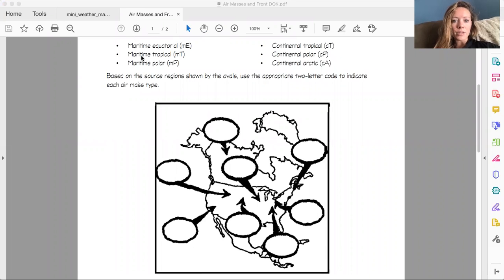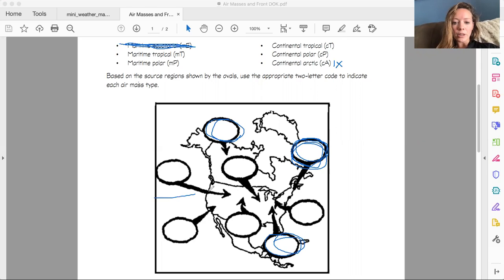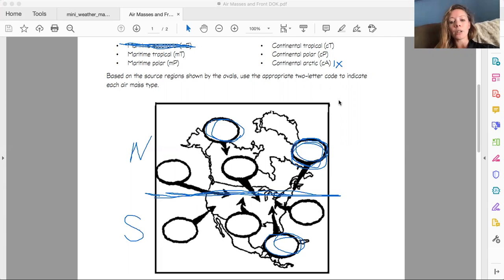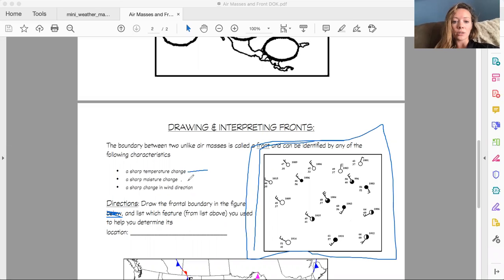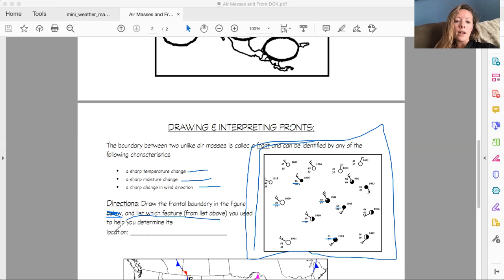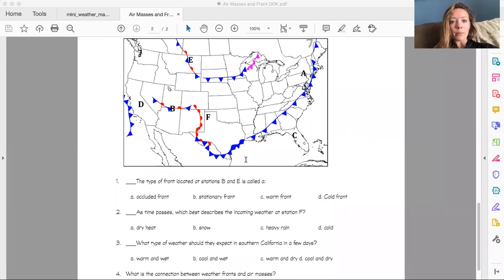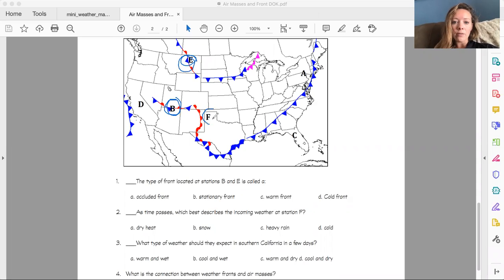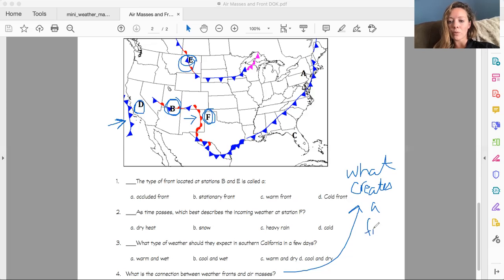Tips and Tricks for DOK 7,8,9 meteorology project 2020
Please review this for help with your DOK for 7,8,9